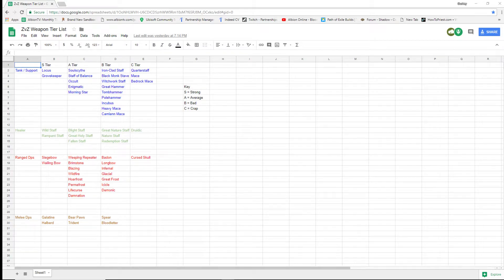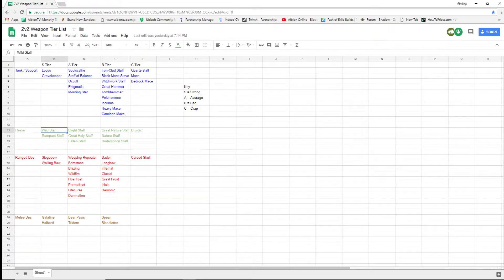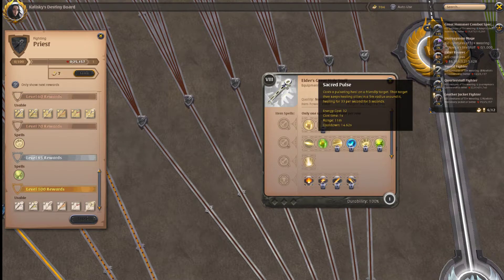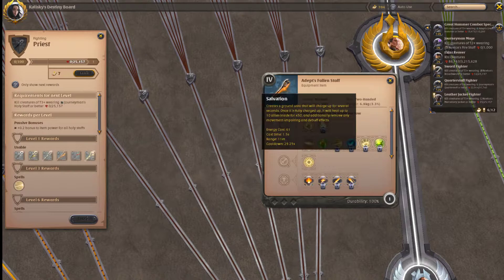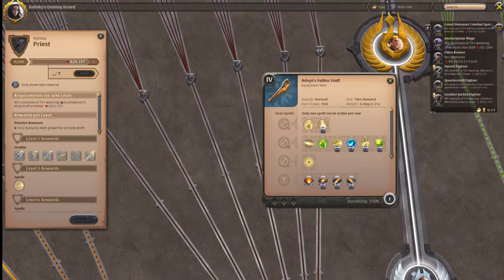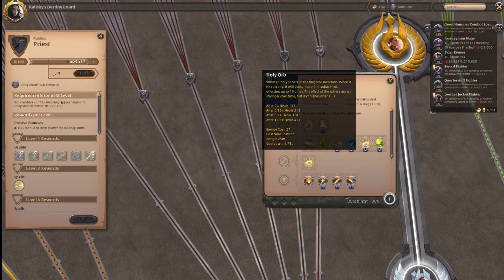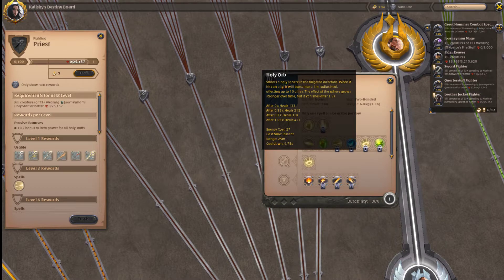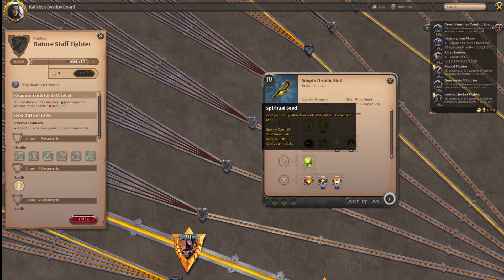ZvZ Weapon Tier List - Healer and Melee Dps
Please leave any video suggestions / requests in the comments or PMs below,